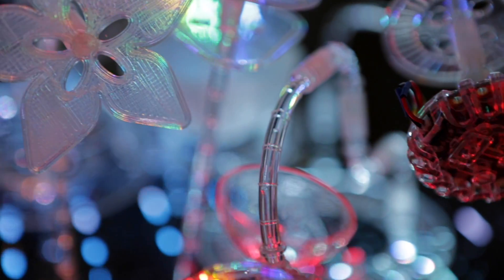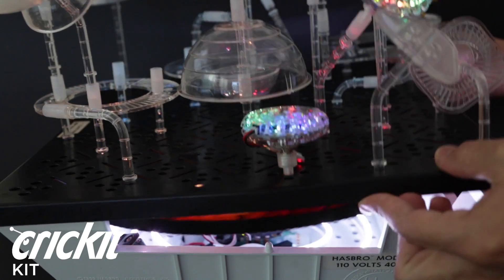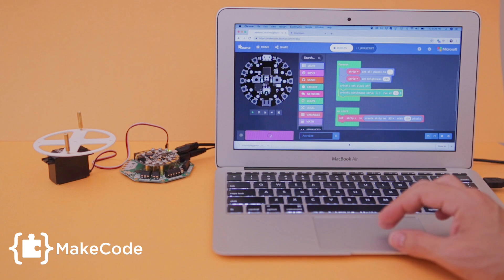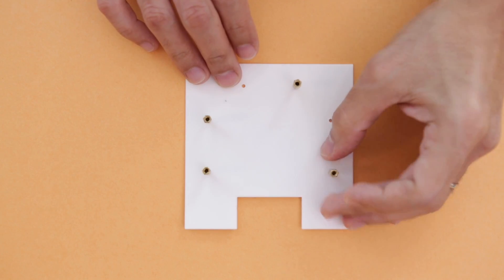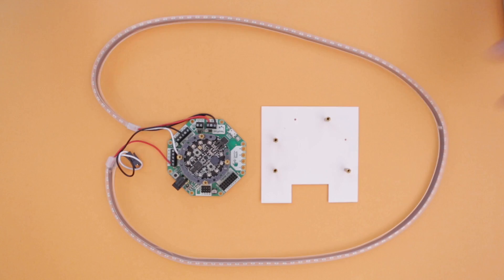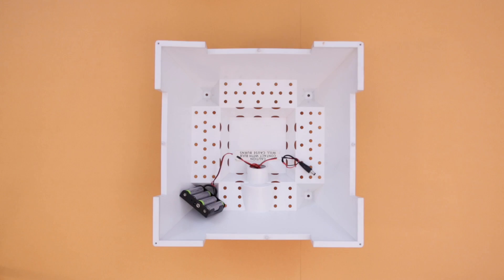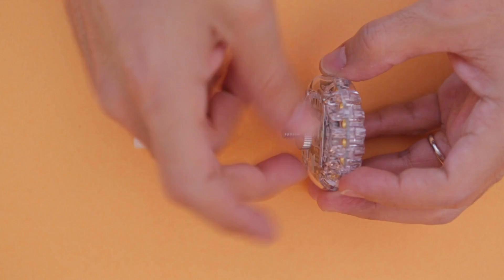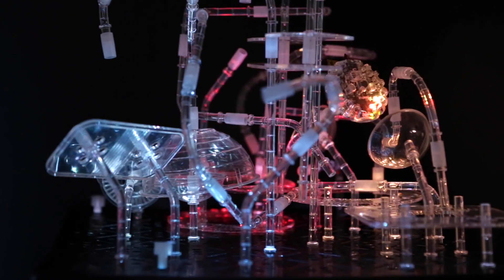Astrolite NeoPixel Upgrade 3DPrinting @adafruit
Astrolite by Hasbro, introduced in 1969, was a building toy set made of clear tubes that snap fit together, allowing one to build cities or robots of light!

In this project we’re adding NeoPixels and motorizing the color wheel.

The Adafruit CRICKIT is great for this project, it can drive NeoPixels, servos and lots of other sensors and components for building robots.

The board and components fit inside the light box and secured with 3d printed parts.

 All of the components stack on top of each other, making this an easy mod!